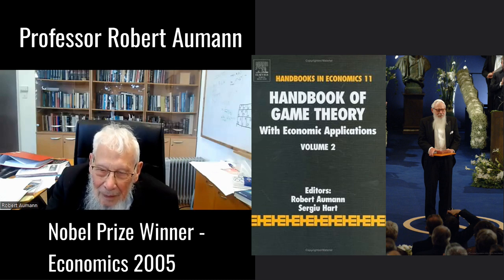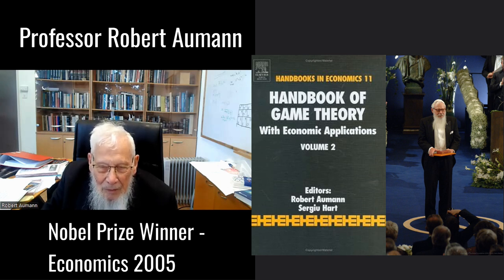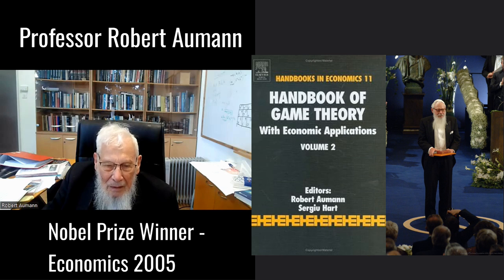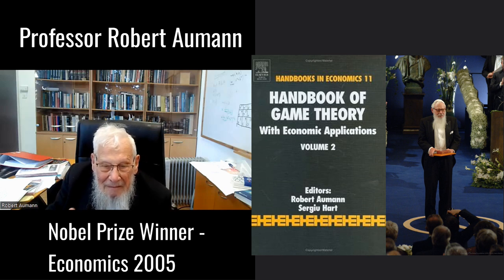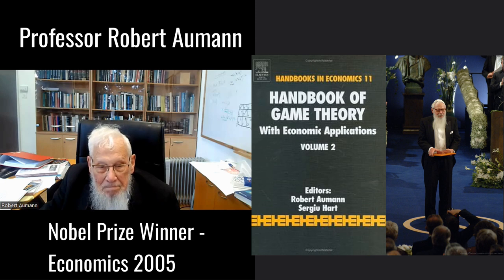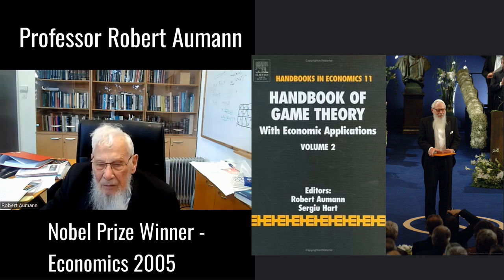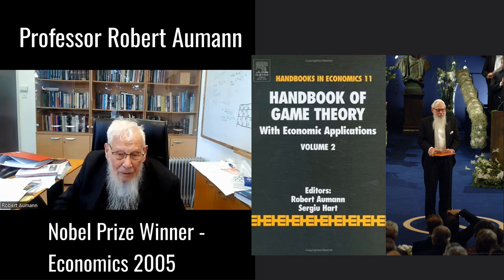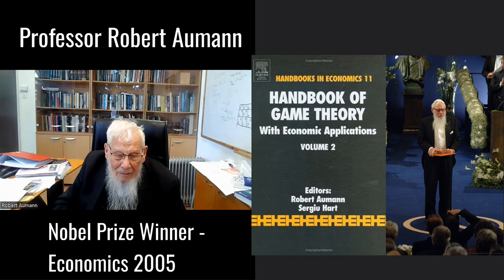Unlocking the Gaza War with Game Theory - Nobel Prize Winner Robert Aumann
Robert J. Aumann
The Sveriges Riksbank Prize in Economic Sciences in Memory of Alfred Nobel 2005
Born: 8 June 1930, Frankfurt-on-the-Main, Germany
Prize motivation: “for having enhanced our understanding of conflict and cooperation through game-theory analysis”

What are the basic principles of Game Theory?
Can Game Theory be applied to the Israel / Arab conflict?
Has October 7th changed the dynamics of the potential conflict resolution?
What is the best negotiating approach regarding the Israeli hostages? What should be avoided?
How can applying Game Theory help maintain unity in Israel?

You are watching, Unlocking the Gaza War with Game Theory - Nobel Prize Winner Robert Aumann